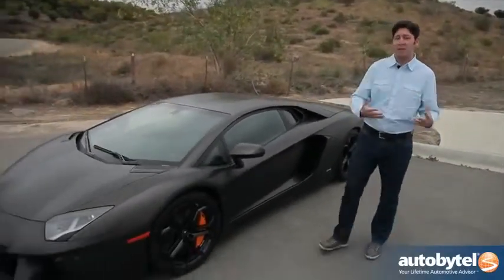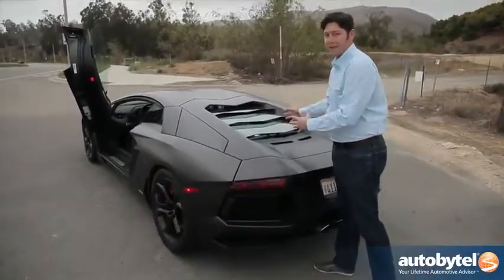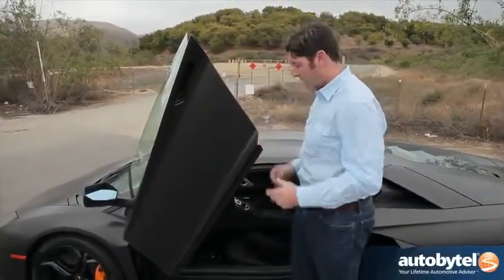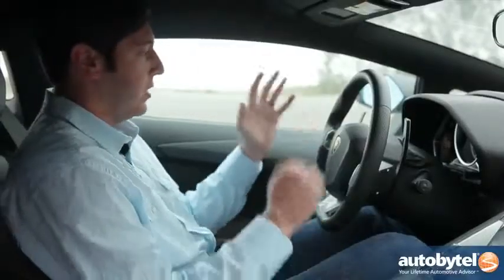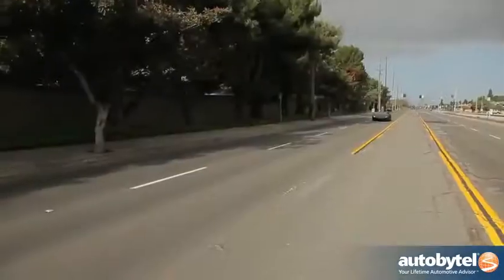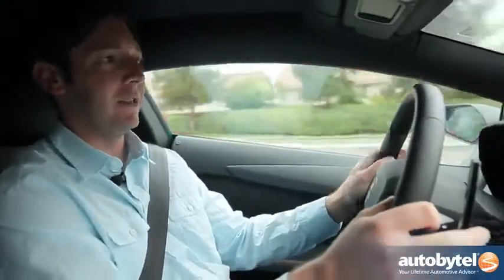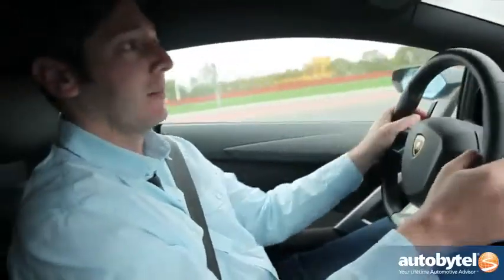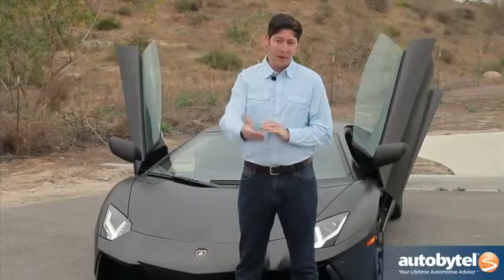2013 Lamborghini Aventador Test Drive Exotic Car Video Review YouTube